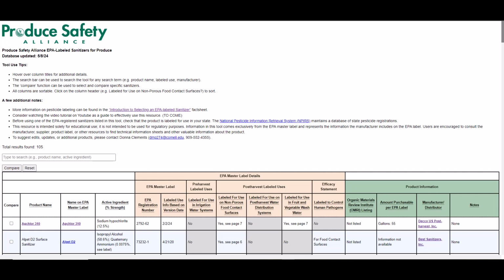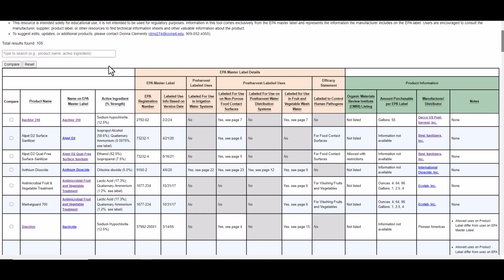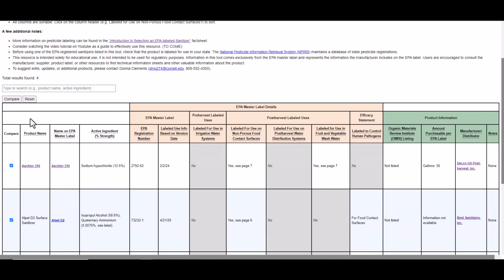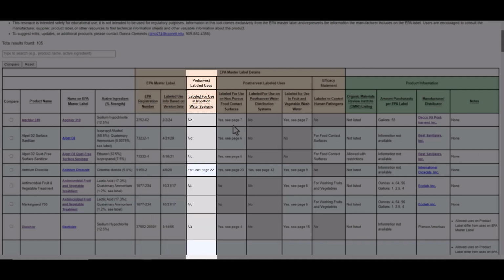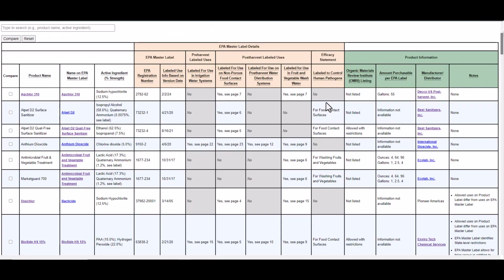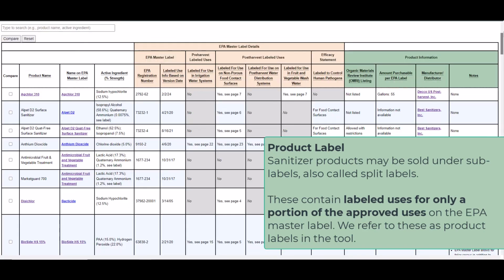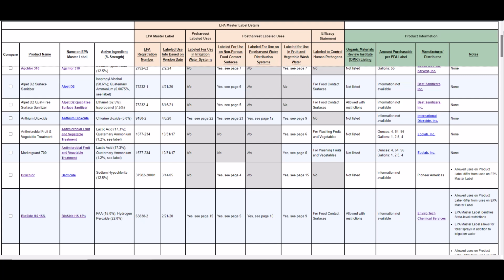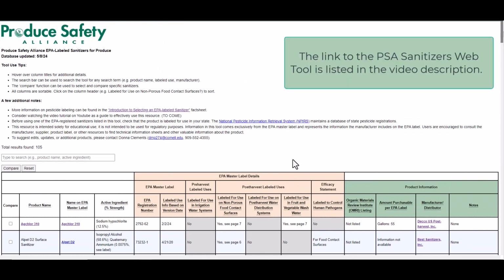Basic Tutorial: PSA Web Tool for Sanitizers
Fresh produce operations often use antimicrobial pesticides (sanitizers) to treat agricultural water or sanitize food contact surfaces. The Produce Safety Alliance “EPA-labeled Sanitizers for Produce” Web Tool is a searchable database to help growers, packers, extension educators, and others find product information to select one that meets their needs. This basic tutorial outlines how to navigate the tool, basic differences between product labels and EPA master labels, tips for use, and additional suggestions.

A second video tutorial reviewing examples of product labels and EPA labels is coming soon. When available, the link will be posted here.